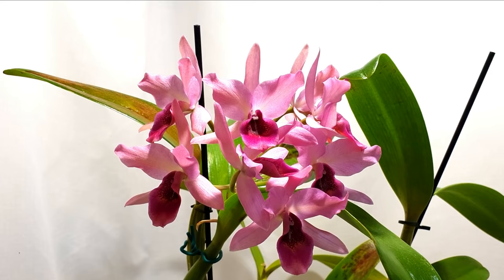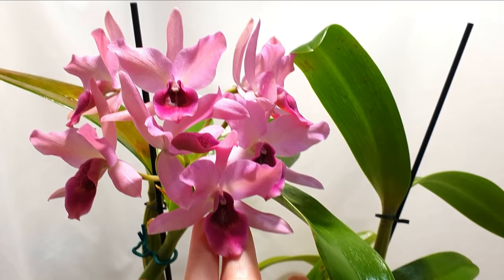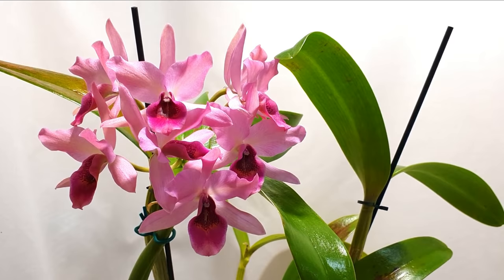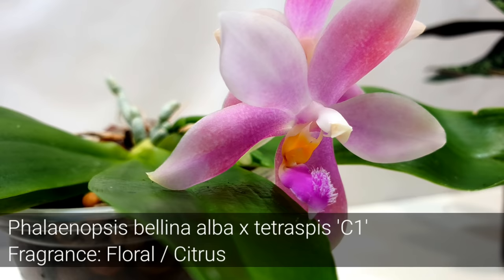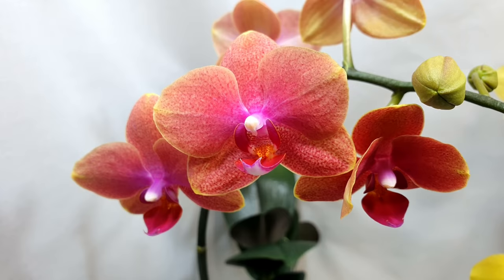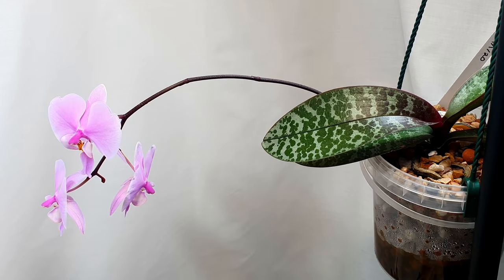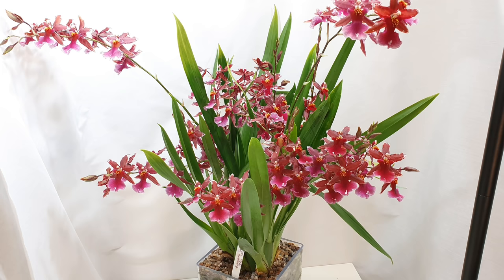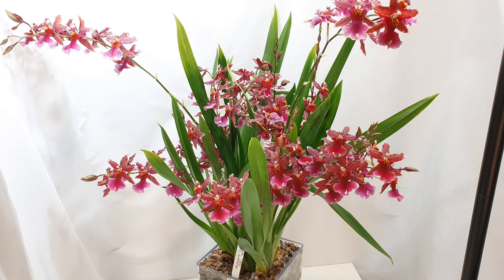Orchids in Bloom January 2020 | Phalaenopsis, Dendrobiums, Oncidiums, Minis & More! | Semi-Hydro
Hey everyone, today we are going to take a look at some of the orchids we have had in bloom for the month of January.

Cycnodes Jumbo Puff (Cycnoches warscewiczii x Mormodes badia)
Beautiful spicy banana fragrance! Long-lasting, waxy yellow blooms.

Rhynchostylis gigantea 'spots' and 'red'

Vanda Cherry Blossom (Neo. falcata x Asc. ampullaceum)
First time blooming for me with this stunning hybrid, 3 spikes and such a display, a keeper for sure.

Phragmipedium lindenii
The only slipper order with no slipper! A cool growing, high altitude, moisture loving phrag. Stunning blooms with trailing petals and lip, a real show-stopper.

Paphiopedilum delenatii
Raspberry fragranced, double-flowered deliciousness, the pouch looks like bubblegum, highly adorable!

Many phals!
Pink, yellow, white, harlequin and peloric complex hybrids.

Phalaenopsis Sweet Memory 'Liodoro'
Bright colours, easy growing, multi-flowered and fragrant, what more could you want from a phalaenopsis?

Phalaenopsis bellina 'alba' x tetraspis 'C1'
Slightly different from the previous flowering of the same hybrid, maybe some seedling variation coming through. Still beautiful, and fragrant. Mildly lemony and floral.

NoID Pink/ Orange Phal

NoID Yellow Phal with lip contrast

Myrmecatavola Frances Fox
Stunning, large showy orange/pink/yellow blooms with a wonderful night time fragrance.

Catasetum Orchidglade 'Jack of Diamonds'
Huge, sci-fi blooms! I played with the pollen triggers XD

Phal. Yaphon Deep Coffee x Zheng Min Turtledove
Big, waxy fragrant blooms. Very lemony floral fragrance!

Angraecum didieri x Neofinetia falcata
I suspect this is not truly this cross, but instead a pure didieri. However it happened, this orchid doesn't show any neo traits... Check this forum for a thread with other owners

Dendrobium nobile type hybrids, Spring dream and comet king;
I've not given these any form of winter rest, but they have had a seasonal temp drop on the kitchen windowsill. Spring dream has bloomed spectacularly, comet kind not so much.

Burrageara/ Oncidopsis Lazio
Not a registered hybbrid name as far as I can tell, but an inca orchids hybrid trade name. Would love to know the parentage!

Temps- 18-30C
Humidity 60-75%.

❃ Organic media ❃
Sphagnum moss by Besgrow
Orchiata bark
Perlite (mixed heavily with moss)

✩ Pots ✩
DIY Self watering pots:
15cm (White outer) made with IKEA Nekjon outer mask
and various 15cm clear internal orchid pots
Larger made using elho brussels outer pots (20cm)
with orchid focus inner pots (21cm) Or larger.
DIY semi hydro pots, various brands or vases
Self watering pots with water level gauge: